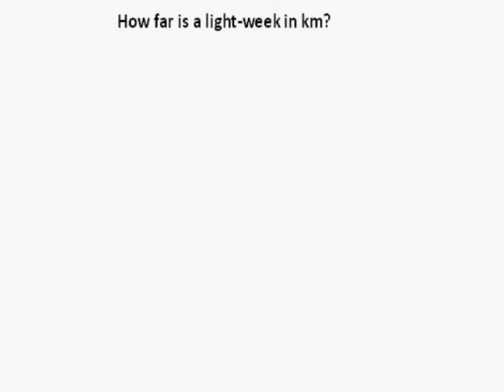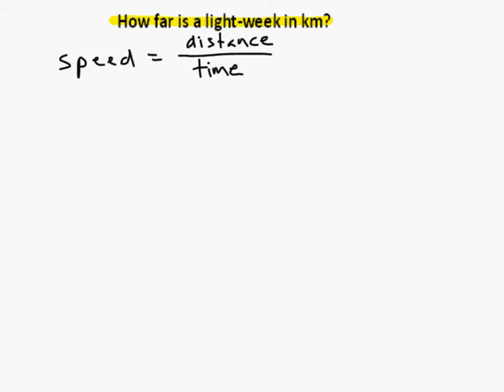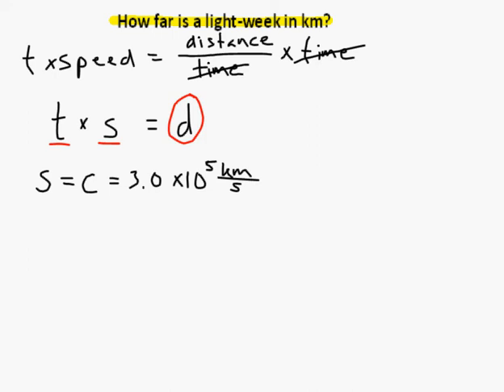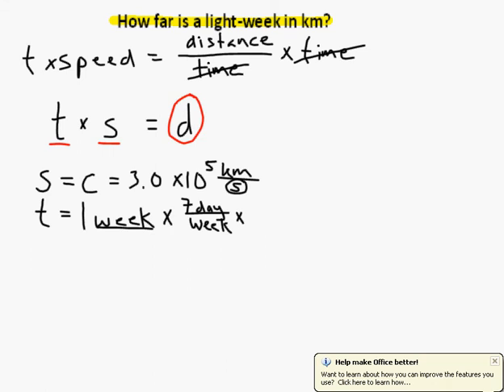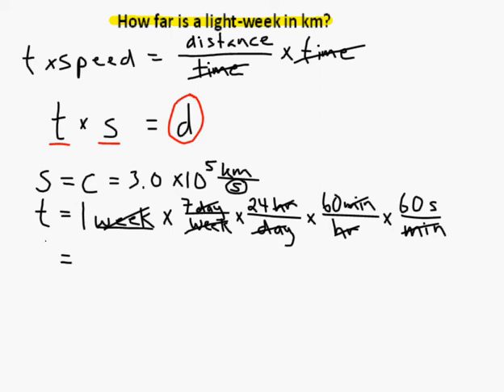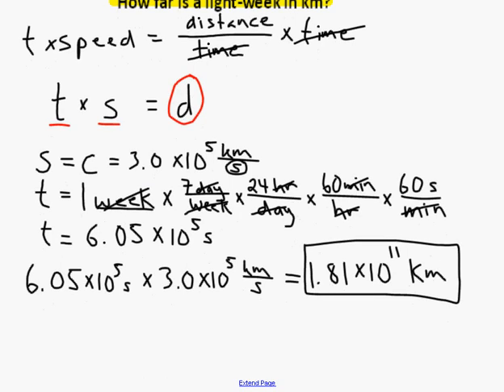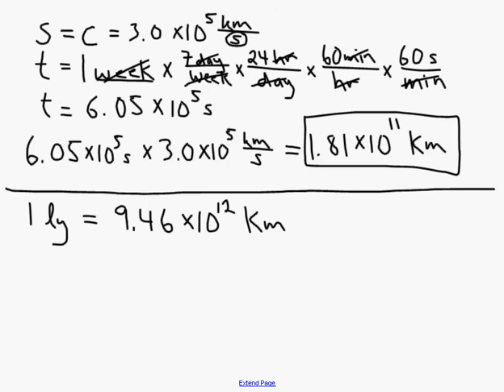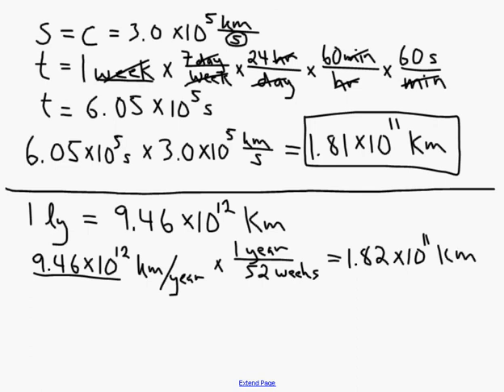Light-week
A light-year is a standard astronomy distance, but how far is a light-week?